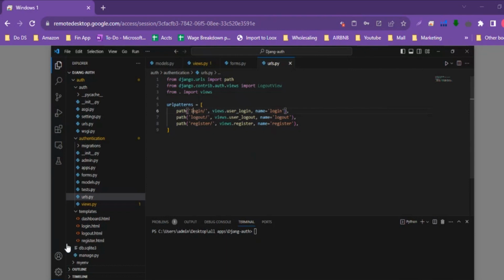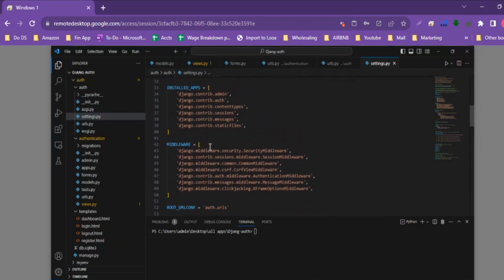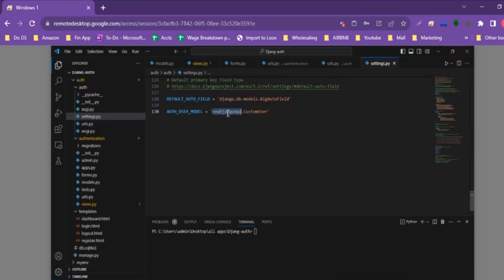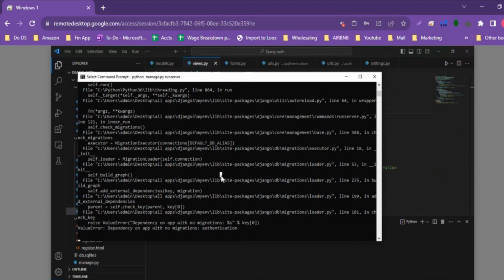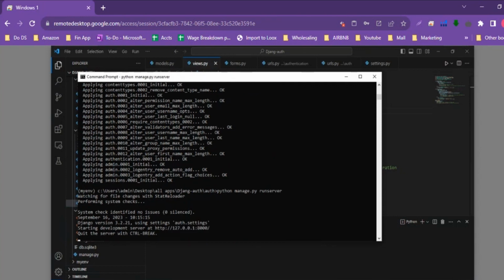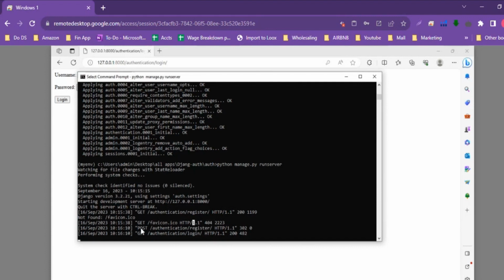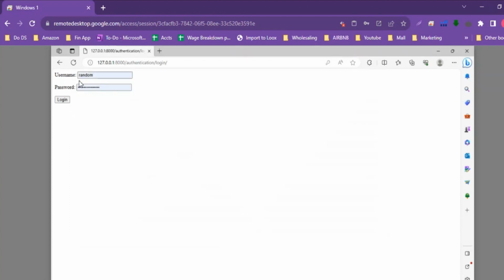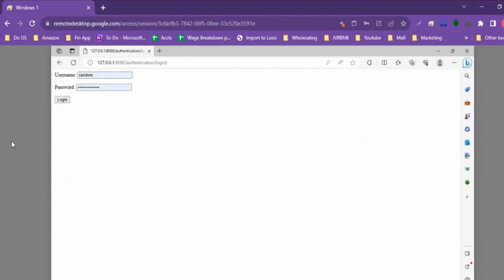Django Authentication Made Easy | A Step-by-Step Tutorial (PART2 )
Django Authentication Made Easy | A Step-by-Step Tutorial

🔒 Learn how to add secure user authentication to your Django web application in this step-by-step tutorial! Whether you're building a blog, e-commerce site, or any other web project, proper authentication is essential to protect user data and provide a personalized experience.
In this Django authentication tutorial, we'll cover the following topics:
👤 Creating User Models: Customize your user model to include additional fields like profile pictures, usernames, and more.
🔑 Implementing Registration: Allow users to sign up for your application securely with email verification and password hashing.
🔐 User Login: Build a login system with error handling and session management.
🚪 User Logout: Enable users to safely log out of your application.
🔁 Password Reset: Implement a password reset mechanism to help users regain access to their accounts.
🌐 Social Authentication: Allow users to sign in using popular social media accounts (e.g., Facebook, Google) with OAuth2.
🛡️ Security Best Practices: Learn about security measures like CSRF protection, password policies, and more.
By the end of this tutorial, you'll have a fully functional authentication system in your Django application, enhancing user experience and ensuring data security.